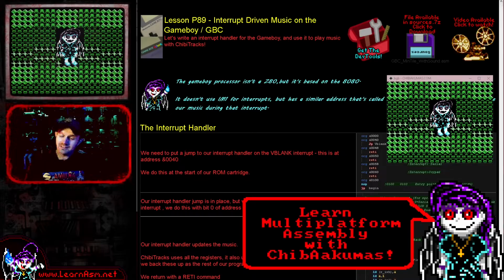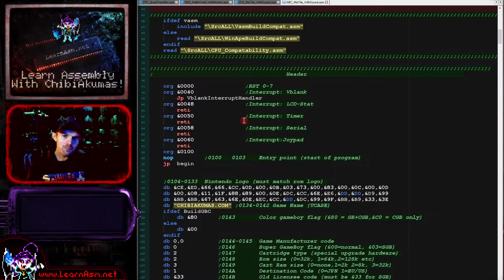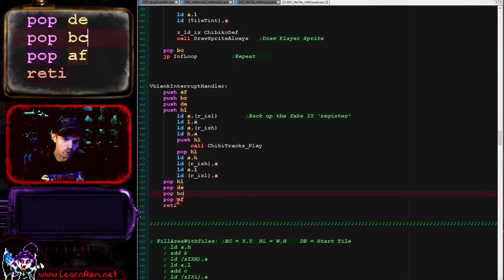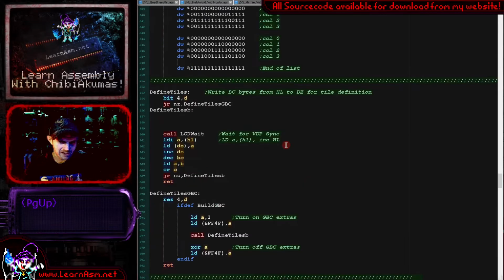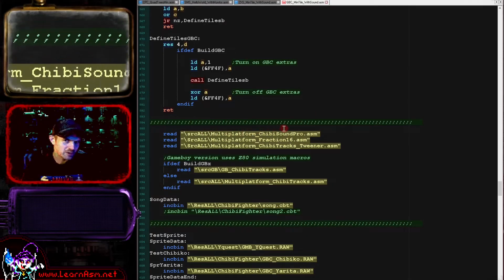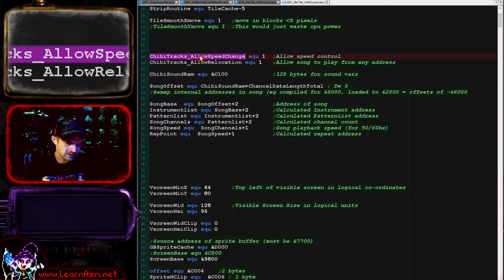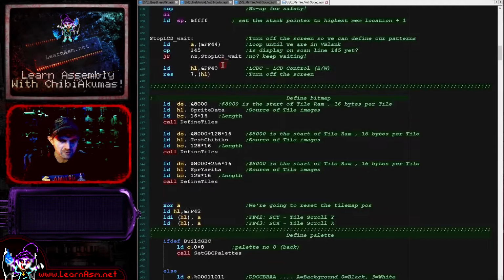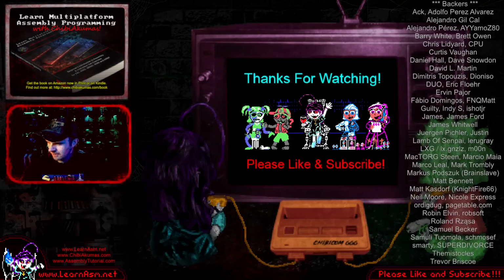Interrupt Driven Music on the Gameboy / GBC - Z80 Lesson P89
Let's write an interrupt handler for the Gameboy, and use it to play music with ChibiTracks!